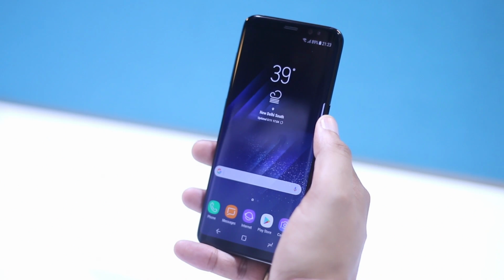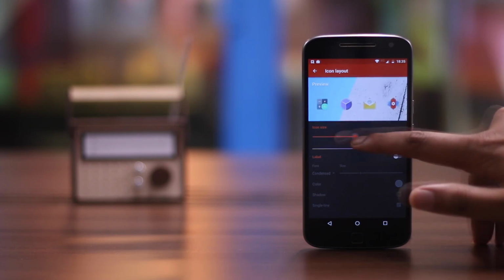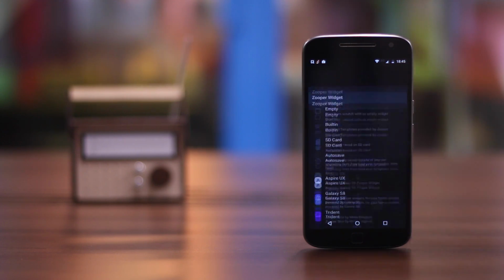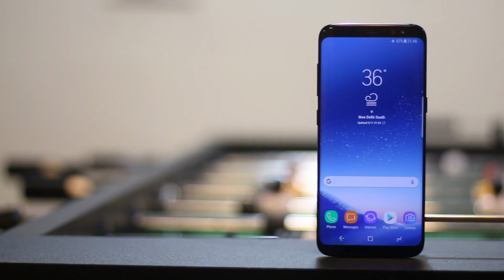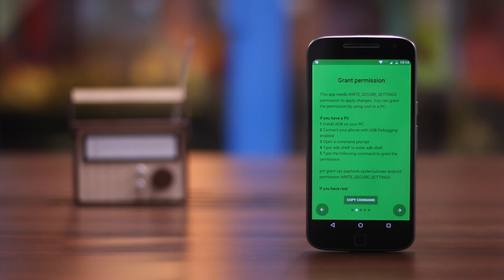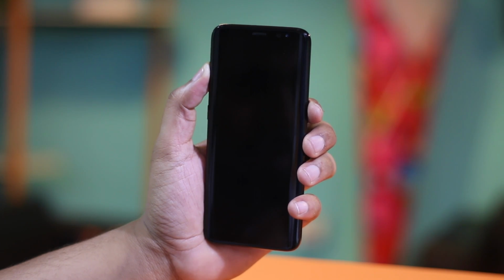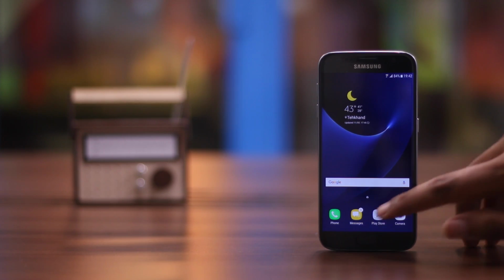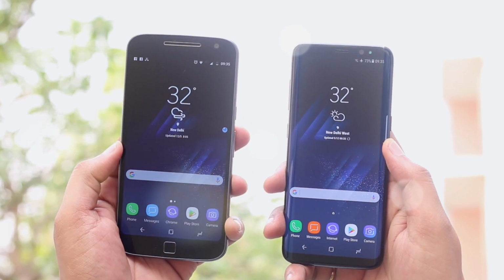How to Get Galaxy S8 Features on Any Android Smartphone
The Galaxy S8 is a gorgeous device but along with its stunning design, the Samsung flagship also brings a new Samsung Experience UI and some cool new features like Bixby, Always on Display, Edge Panels and more. Well, if you want to try out these S8 features on your Android device, there are ways to get S8 features on any Android device.

In this video, we show you how you can get the S8 look (the S8 launcher, the S8 icons and the S8 widget and S8 features on your Android device. We are demonstrating this video using the Moto G4 running Android 7.0, Samsung Galaxy S7 running Android 7.0, and Galaxy S8, running Android 7.0.

Video Walkthrough:

1. Get the S8 Style Home Screen
2. S8 Navigation Bar Icons
3. Get Rounded Corners like S8
4. Always-on Display
5. Edge Panels
6. Bixby and Bixby Vision

ADB Commands for Custom Navigation Bar:
adb shell
pm grant xyz.paphonb.systemuituner android.permission.WRITE_SECURE_SETTINGS